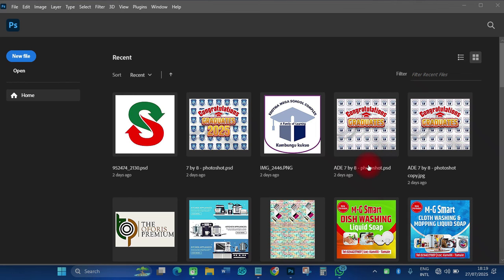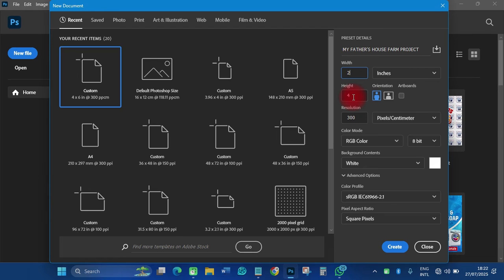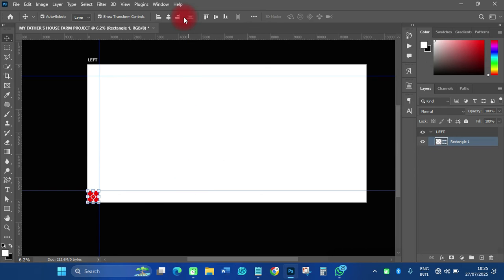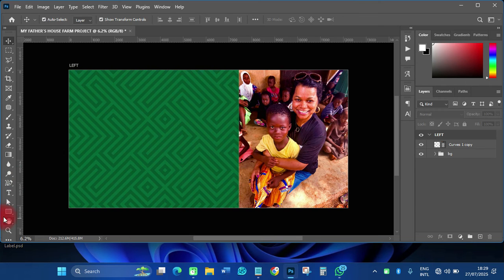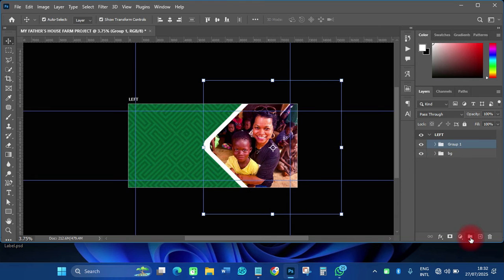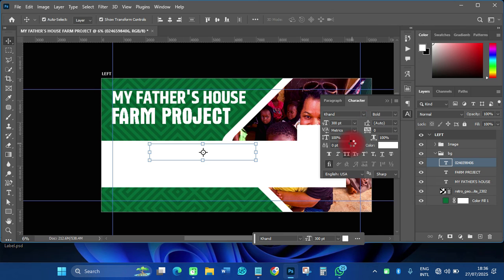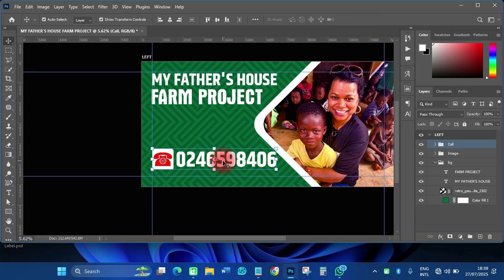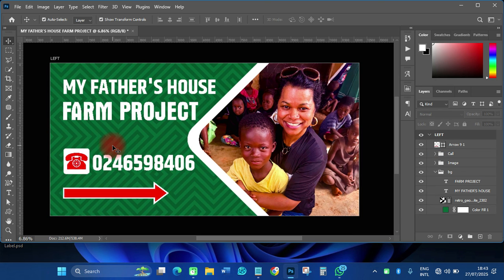How to Design a Signboard Sticker in Photoshop | Important Design Tips to Consider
In this video, you’ll learn how to design a professional Signboard Sticker in Adobe Photoshop from scratch. Whether you're designing for a business, shop, or event, signboard stickers play a vital role in grabbing attention. I’ll walk you through the design process step-by-step, share important tips and things to consider, and show you how to make your design stand out.

👨‍🎨 What You’ll Learn:

Canvas setup for large format print

Choosing the right color schemes and fonts

Placing key information effectively

Exporting your file for high-resolution printing

✅ Perfect for: Beginners, Graphic Designers, and Print Professionals.

TIMESTAMPS:
00:00 - Introduction & What to Expect
01:20 - Importance of Good Signboard Design
03:00 - Gathering Materials: Logos, Images, Text Info
04:30 - Setting Up the Canvas for Print Size
06:00 - Color Modes & Resolution Settings
07:45 - Choosing Fonts and Brand Colors
09:30 - Laying Out Key Business Information
11:00 - Working with Guides & Grids
12:15 - Adding Backgrounds and Visual Elements
13:30 - Importing and Placing Logos and Icons
15:00 - Arranging Layers & Organizing the Design
16:30 - Creating a Clear Visual Hierarchy
17:45 - Adding Effects (Drop Shadows, Strokes, etc.)
19:00 - Mistakes to Avoid in Signboard Sticker Design
20:00 - Preparing for Print: Bleed, Crop, and Safe Zones
21:15 - Export Settings for High-Quality Output
22:30 - Recap of Key Tips to Consider
23:30 - Final Design Preview & Outro

Photoshop tutorial USA, graphic design UK, how to use Photoshop Canada.